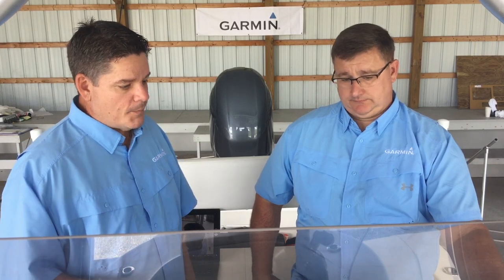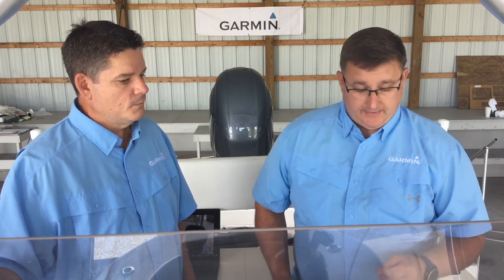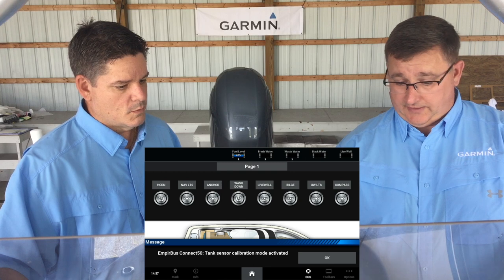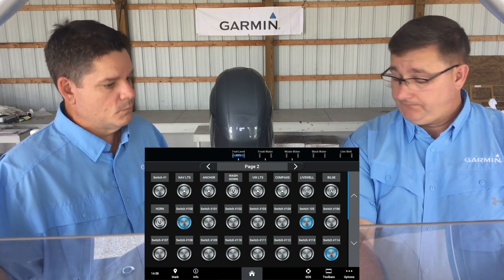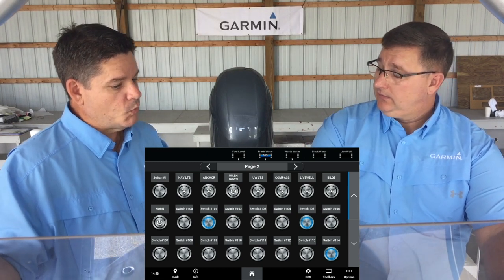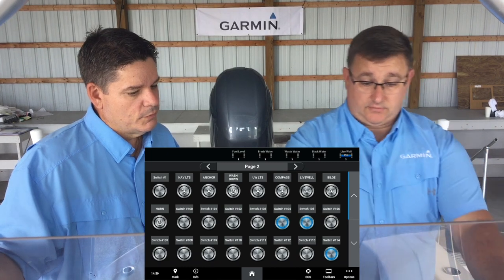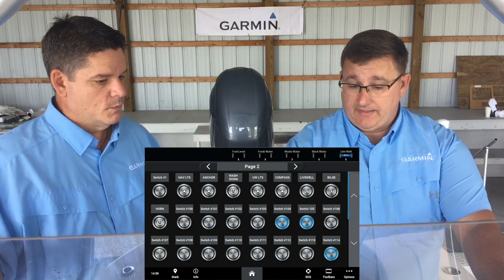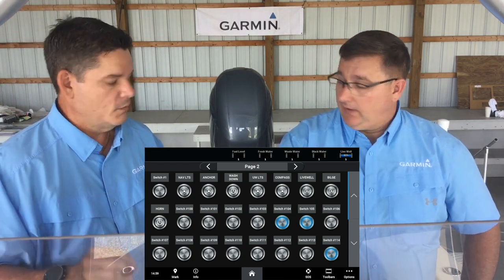Garmin Marine Webinar: Boat Switch — Changing Fluid Type Resistive Tank Sensor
In this webinar segment, John and Adam discuss how to switch the default tank sensing for fuel to another tank fluid type, such as freshwater or live well, so you can monitor various fluid levels on your chartplotter display via the Garmin Boat Switch system.

About Garmin: Engineered on the inside for life on the outside, Garmin products have revolutionized the aviation, automotive, fitness, marine and outdoor lifestyles. Dedicated to helping people make the most of the time they spend pursuing their passions, Garmin believes every day is an opportunity to innovate and a chance to beat yesterday.